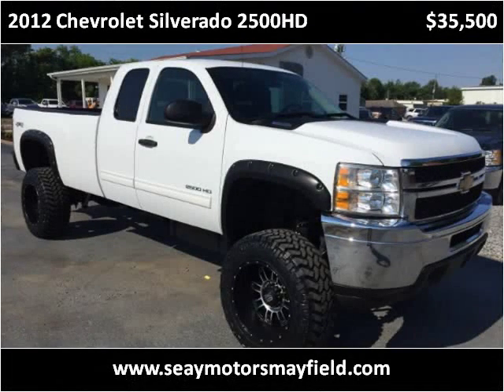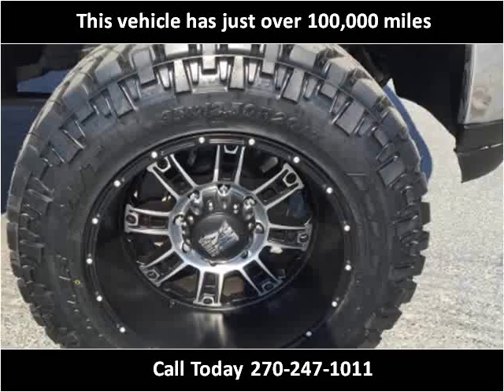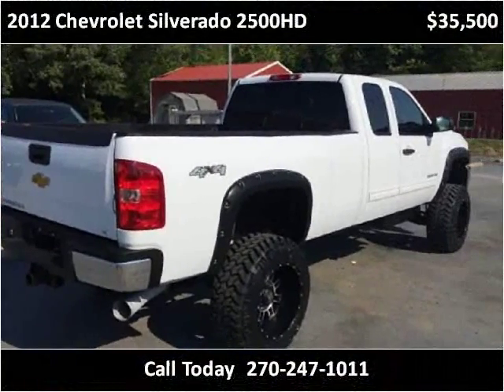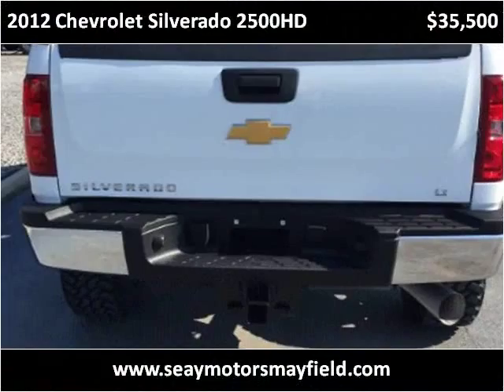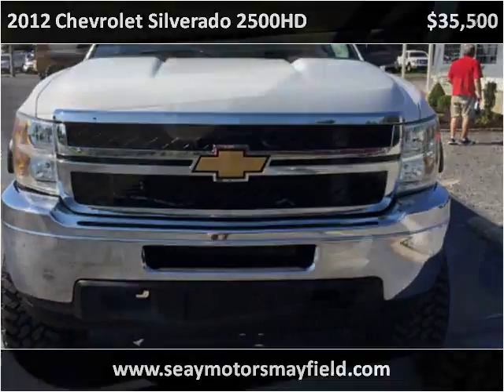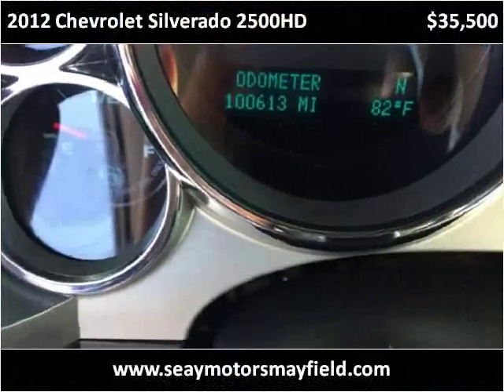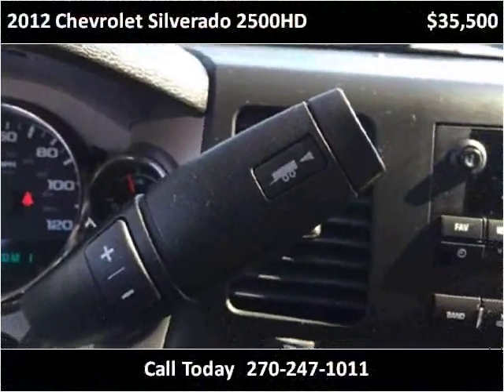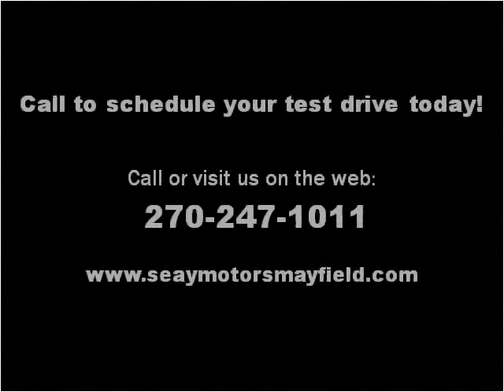2012 Chevrolet Silverado 2500HD Used Cars Mayfield KY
This 2012 Chevrolet Silverado 2500HD is available from Seay Motors - Mayfield.